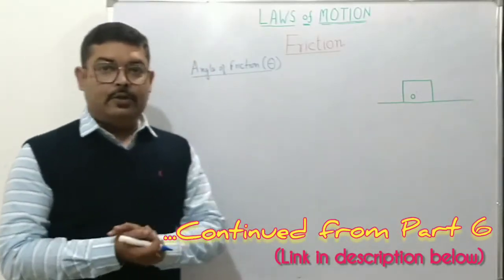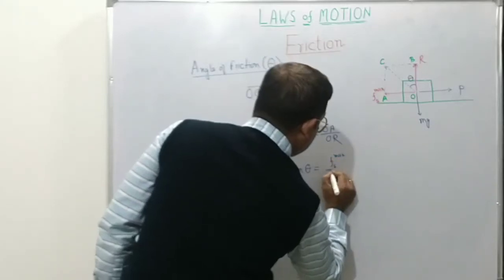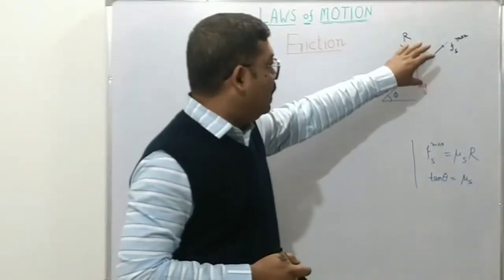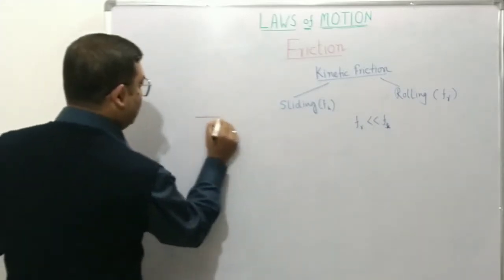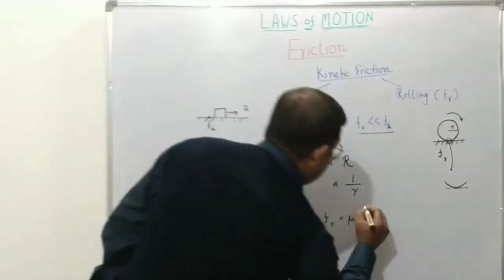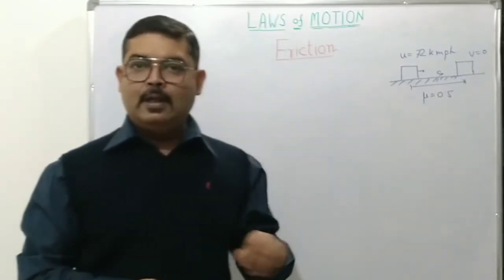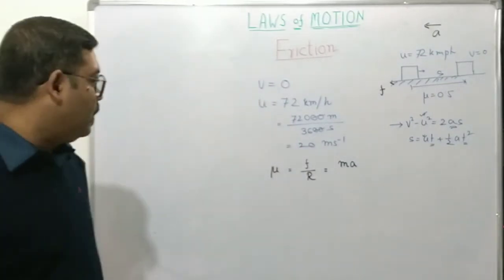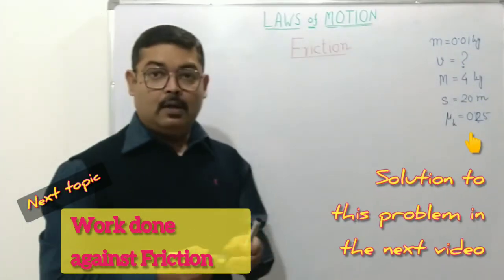CLASS XI - Laws of Motion (Part 6A - Friction contd)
This video, which is the second part of our discussion on Friction, deals with
- rolling friction